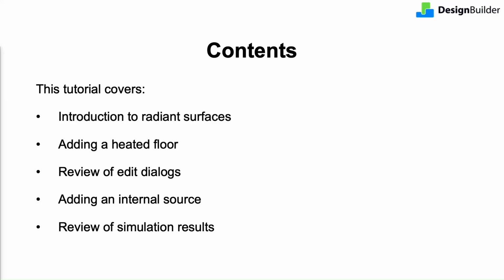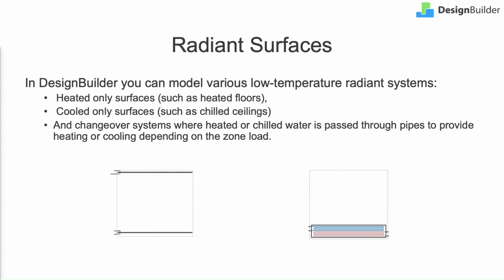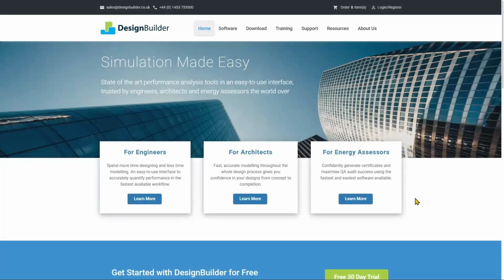410 Radiant surfaces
This tutorial, will show how to model radiant surfaces in DesignBuilder. This tutorial covers:
Introduction to radiant surfaces
Adding a heated floor
Review of edit dialogs
Adding an internal source
Review of simulation results